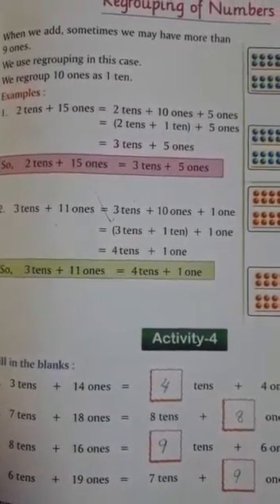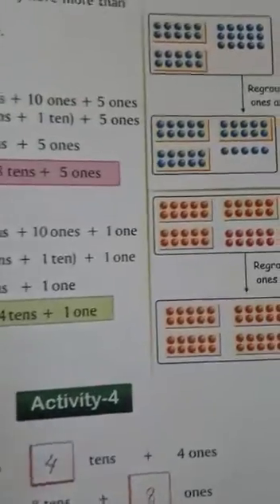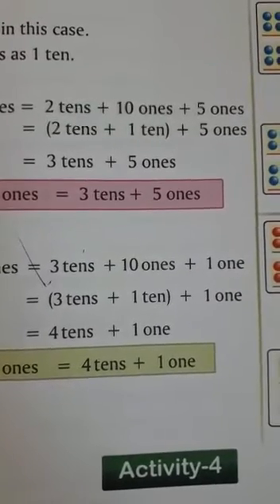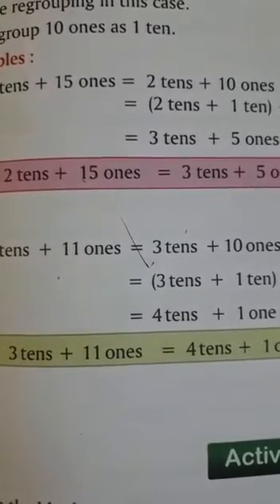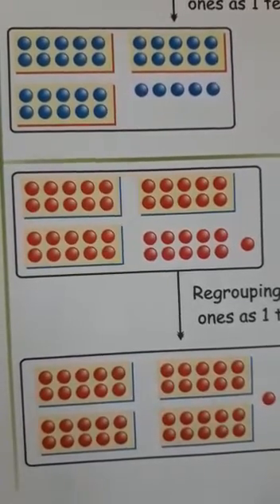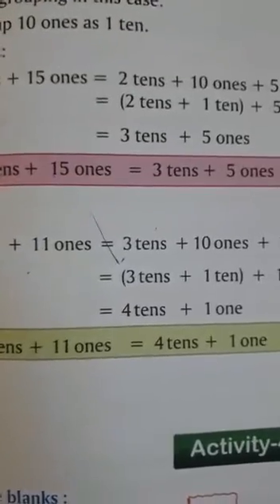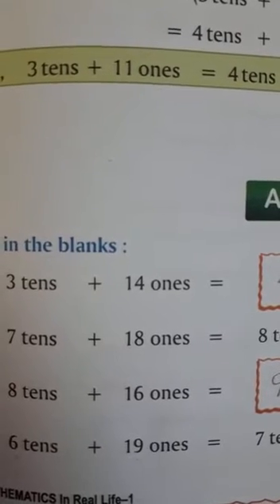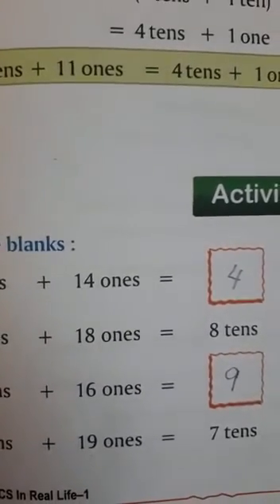Regrouping of Numbers